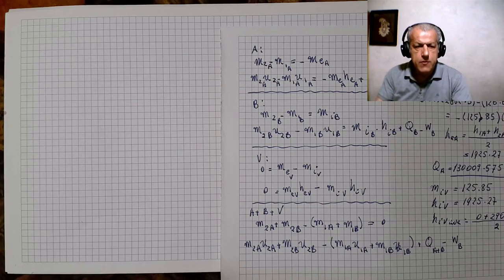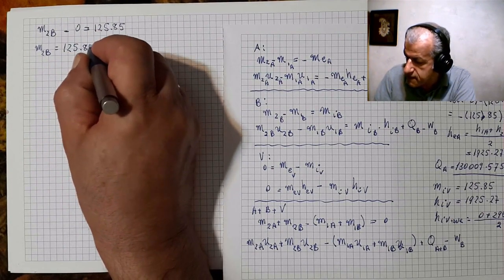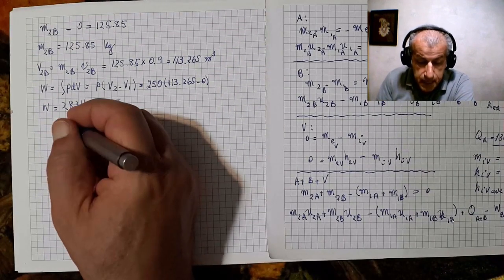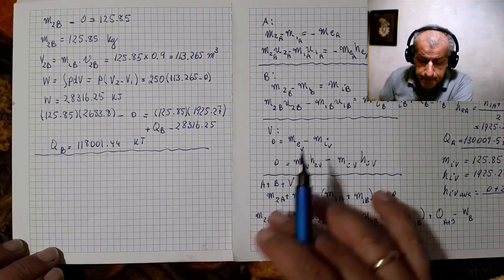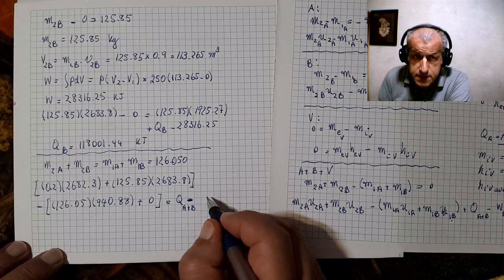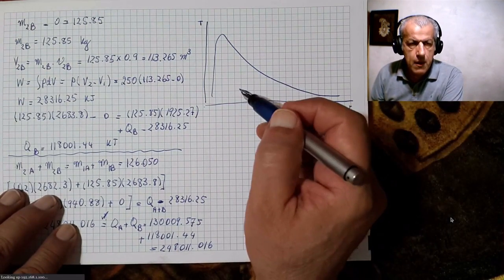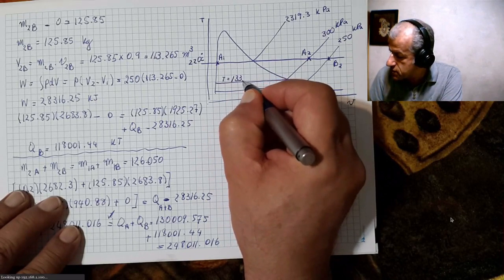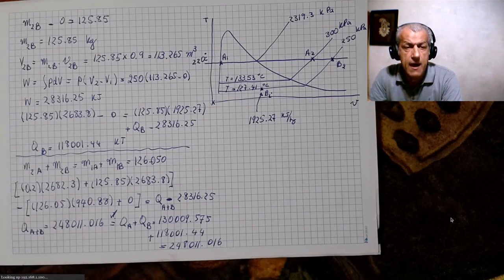Solving thermodynamic problems - 3008 - Part 3 - First Law - Dr. Nader Montazerin